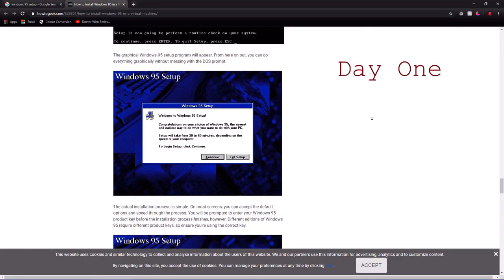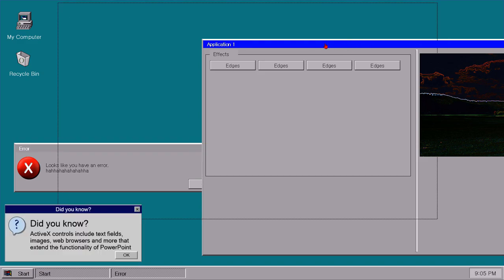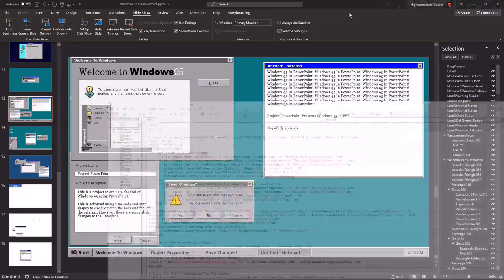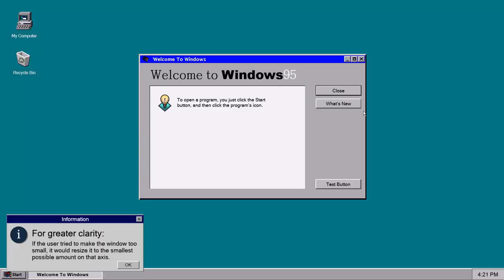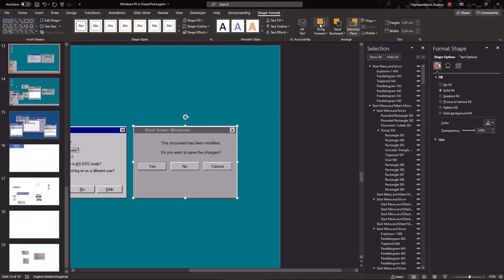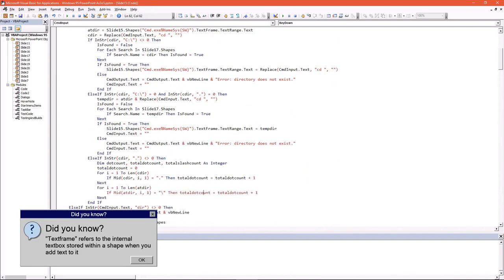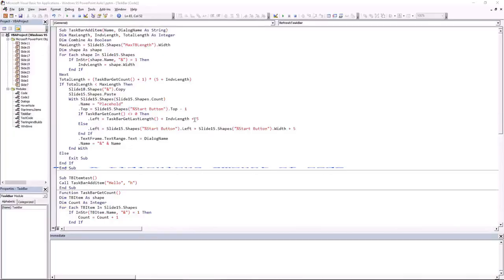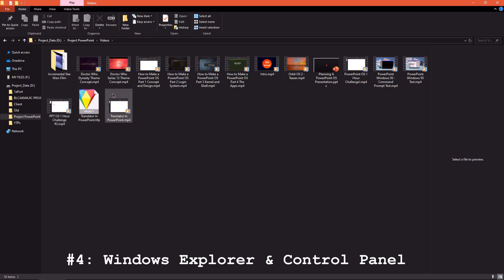I Coded Windows 95 in PowerPoint. (pt.1)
Introducing PowerPoint Windows 95, a functional emulation of Windows 95 in, well… PowerPoint. This is how I used PowerPoint to recreate one of the most classic retro Operating systems in the nineties, but revamped for modern times.
Windows 95 is the intellectual property of Microsoft.

Dongvan’s channel: {
Sources: {
Code:
To get the cursor position, create a new module in the VBE (instert, module) and paste this code:

Declare Function GetCursorPos lib "user32" (lpPoint As POINTAPI) As Long
Type Cursor
 left as long
 top as long
End Type

To apply the code to a shape, add an image control as a dragging handle. Double-click it and create and create a variable called "dragstate" as a boolean, plus offset variables:

Dim Xoff, Yoff as long
Dim dragstate as boolean

Then, go to the top-right hand corner and select "mousedown"
Type this code in that subroutine:

dragstate = true
xoff = x
yoff = y

Then, select "mousemove" and paste this code:

if dragstate = true then
 With Slide*the slide the shape is on*.Shapes("*name of the shape you want to move*")
  dim mouse as cursor
  getcursorpos mouse
  .top = mouse.top / 2 - xoff
  .left = mouse.left / 2 - yoff
 End With
End if

Finally, select "mouseup" and type:

dragstate = false
ActivePresentation.SlidesShowWindows.View.GotoSlide ActivePresentation.SlidesShowWindow.View.CurrentShowPosition

--/code--

Timestamps:
00:00 - Creating the Setup
00:44 - Creating the Concept Build
01:39 - Window dragging test
02:38 - Window dragging implementation
03:13 - Start Menu
03:46 - Solving the ActiveX Control problem
04:34 - Taskbar System
04:44 - Refining the interface (1)
05:10 - Window Resizing
05:36 - Refining the interface (2)
06:04 - Window Resizing implementation
08:01 - Start Menu finalisation
09:36 - Individual Window Functionality
10:24 - Minimising and Maximising
11:10 - Command Prompt
11:39 - File system
12:33 - Commands
14:05 - Review & Evaluate (1): Looking Back
15:42 - Review & Evaluate (2): Planned Features
16:46 - Outro

Tags {
    PowerPoint OS
    PPT OS
    Windows 95
    In PowerPoint